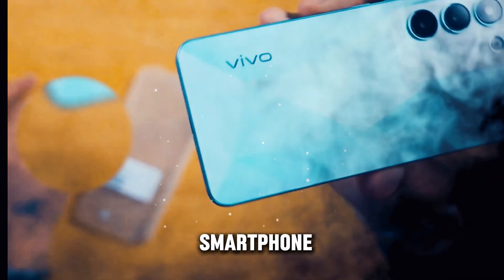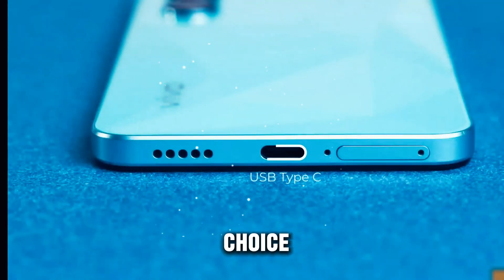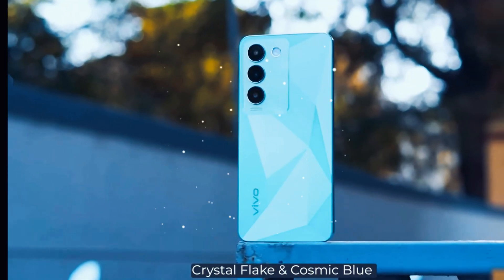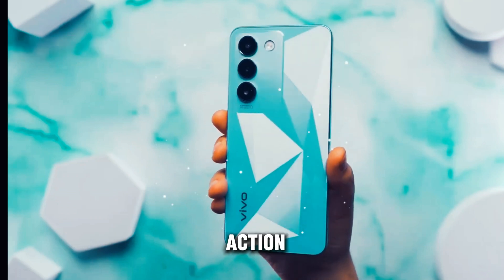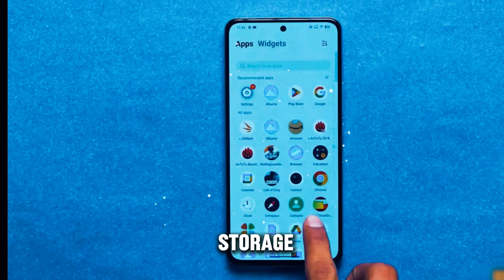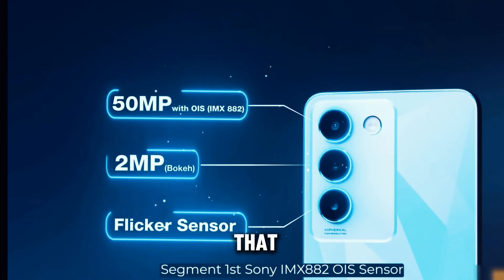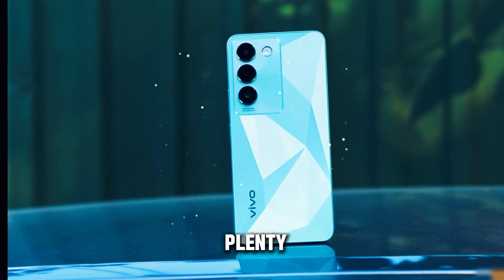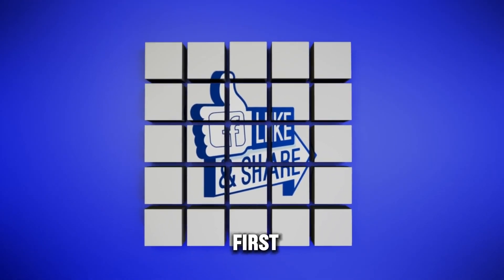Vivo T3 Full Review: Is it the BEST Budget Phone? (Pros & Cons)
Looking for the best phone that won't break the bank?  We put the Vivo T3 to the test in this comprehensive review!  See if the T3 lives up to the hype with its  [Screen Size]" [Display Type] Display,  [Megapixel Count]MP Triple Camera System, and  [Battery Capacity]mAh Battery.  We dive deep into  gaming performance,  camera quality in various lighting conditions,  battery life,  software features, and more.  Is the Vivo T3 the king of budget phones? Watch and find out!